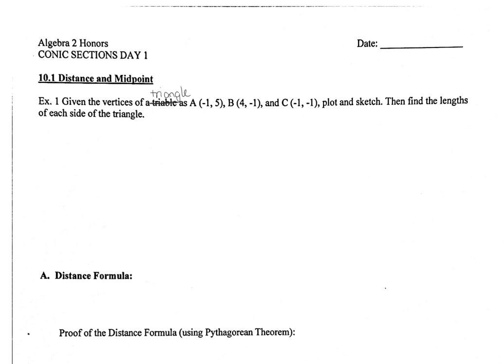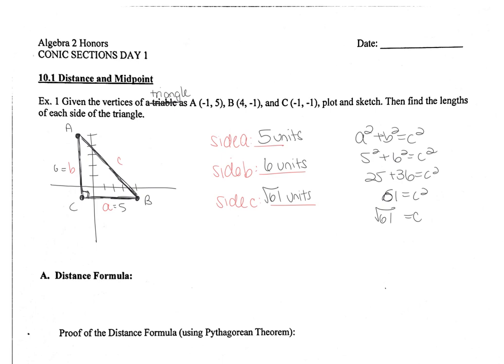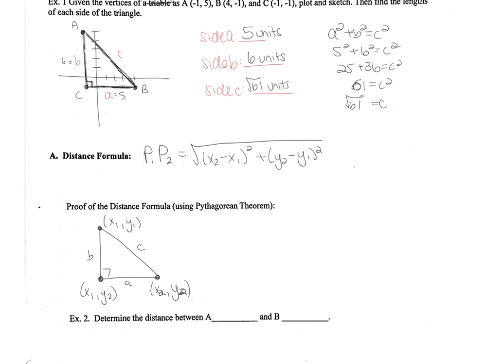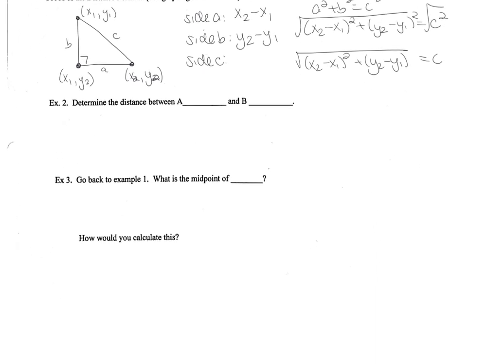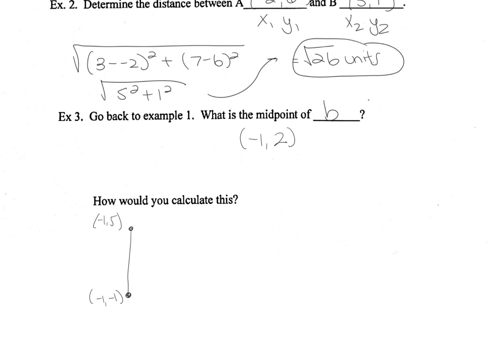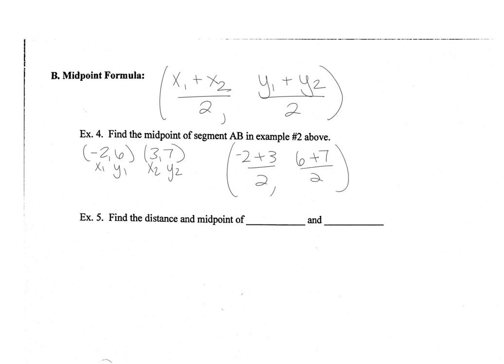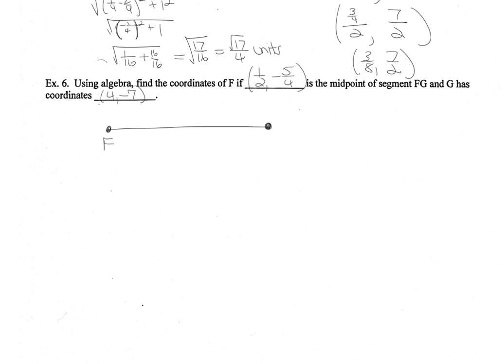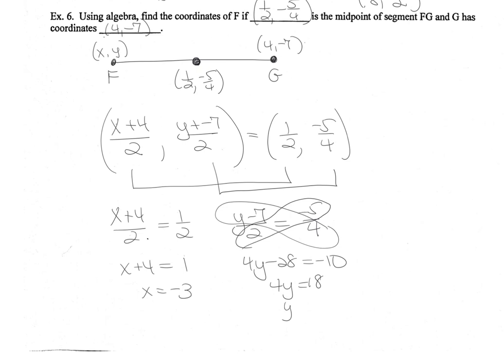distance and midpoint notes